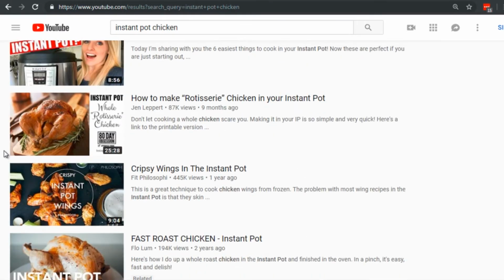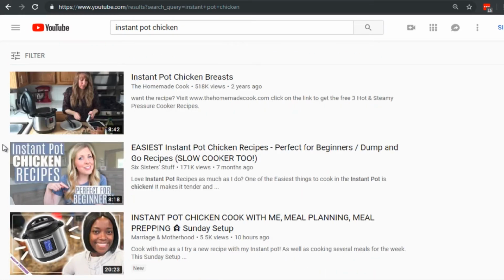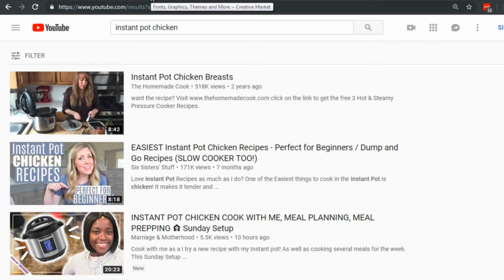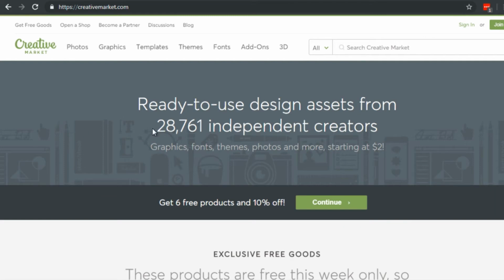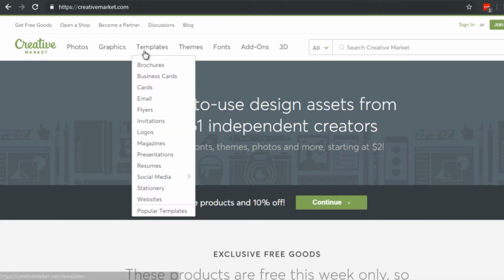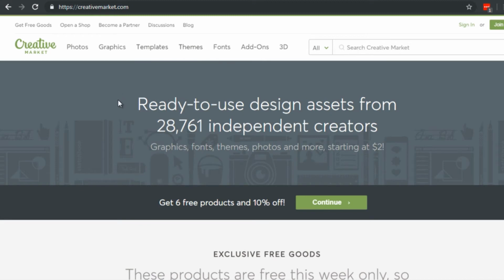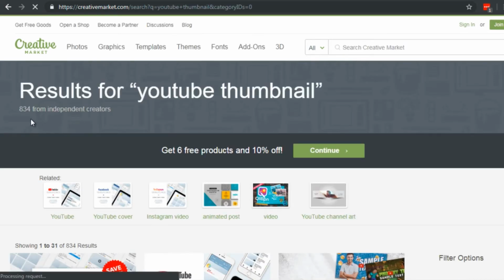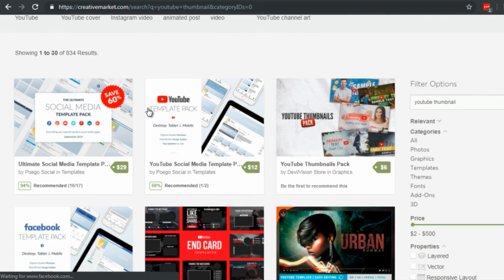Video #6 – Your Thumbnail | Youtube Seo v2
Youtube SEO v2
Rank Your Videos In 10 Minutes Of Fast SEO

Discover How to Optimize Your Videos For The YouTube Search Engine So You Can Outrank Your Competitors
Starting Today
Here’s a preview of videos included with this video series :

Before we jump right in, we want to make sure that you are in the right mindset. So, we will be discussing what you need to put your 100% focus into. In addition to that, we will discuss a quick overview of what’s inside this video course, so you know exactly what to expect. You’ll also get to see everything that you need to be able to get started successfully.

Did you know contain files contains data that tells YouTube what your video could be about? This is one of the most skipped steps because it is a little technical. But you’ll learn how so you can get one step ahead of your competitors.

The big question is how long should your video be? Yes, most folks have said to make your videos short and that worked in the past. But what about today? Should it be long? Should it be short?

In this video, we will cover a secret tip that has worked for us time and time again to outrank your competitors. This is one of the few methods that most people are aware of and it’ll be another step you have to be ahead.

 youtube channel verify thumbnails how enable custom thumbnail custom thumbnail disabled how verify youtube channel

Your Thumbnail -  add extra contrast and saturation to your thumbnail to make the colors pop.

 how to add youtube thumbnail 4.
how to make & upload a thumbnail on iphone | tech videos.

 we’ll be covering off both mac & pc - so no matter which platform you’re using  you’ll learn how to make a custom thumbnail on computer!..
  in this video tutorial i will show you how to change or add thumbnails to youtube videos (android) in mobile  check out this video it's very easy and simple ways.

how to set/add thumbnail in youtube videos on android using youtube studio | deb tech.  how to add a thumbnail to youtube videos 3.